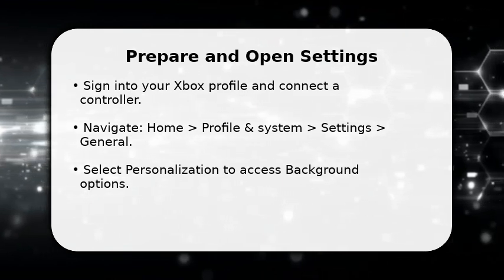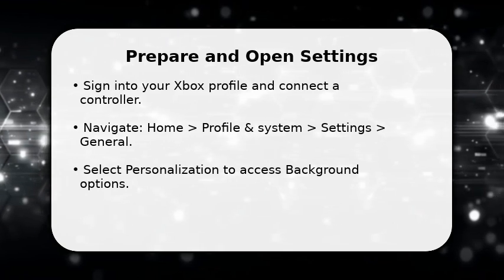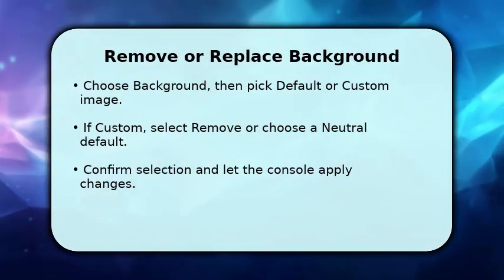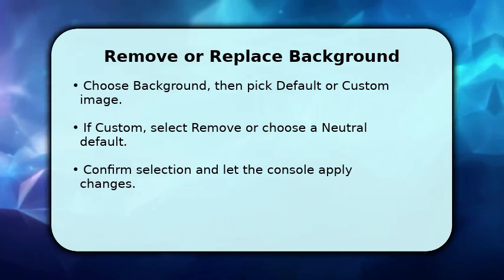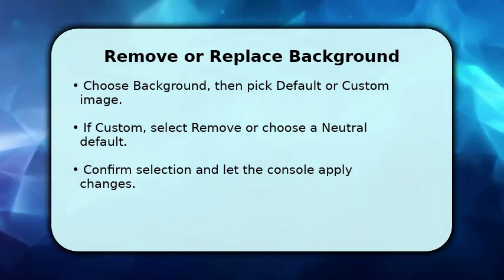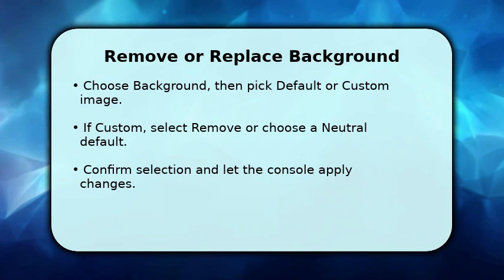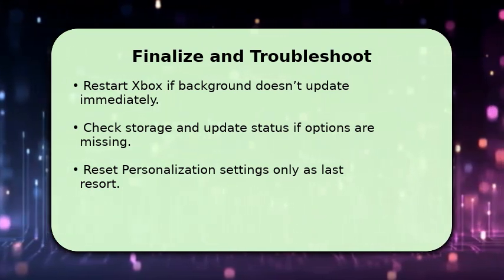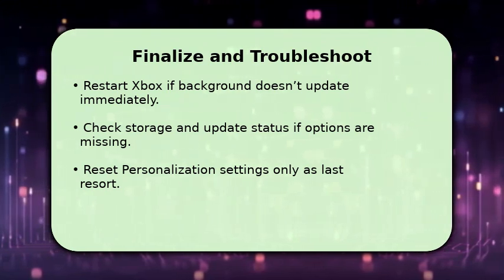How to Remove Xbox Background (easy Method)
Discover the simple steps to remove your Xbox background for a fresh gaming experience. This video guides you through an easy method that doesn'thy require technical skills or software installations.